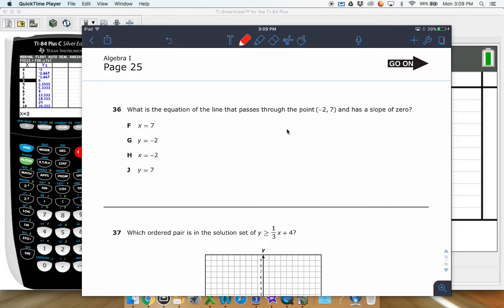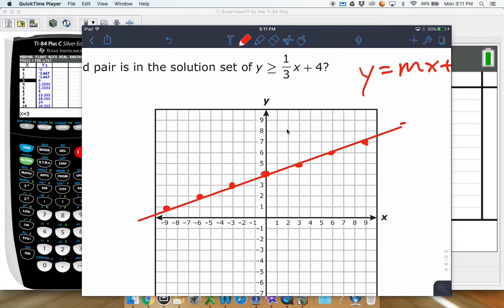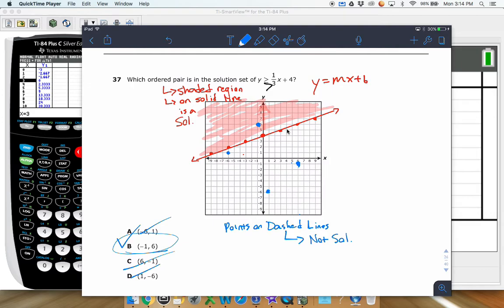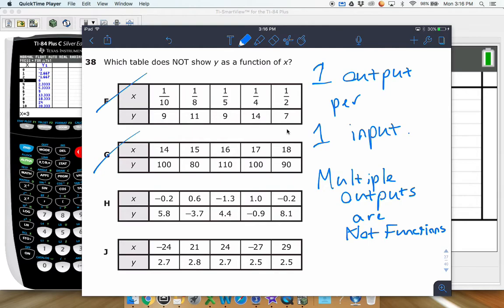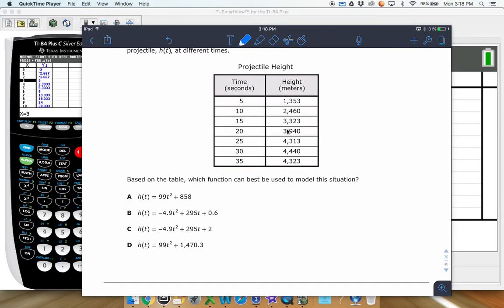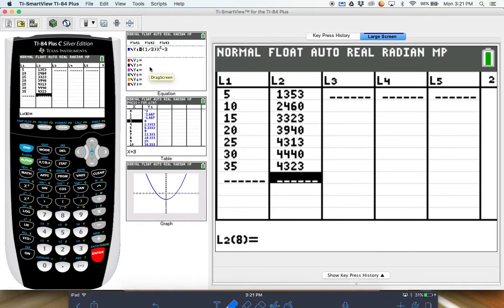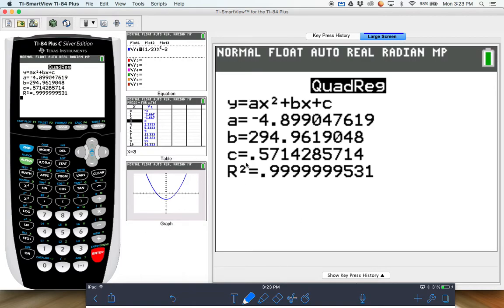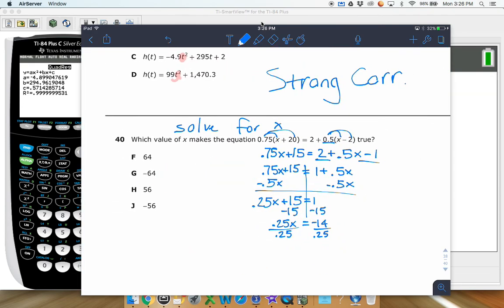Released Algebra 2017 EOC #36-40 Solutions and Explanations STAAR